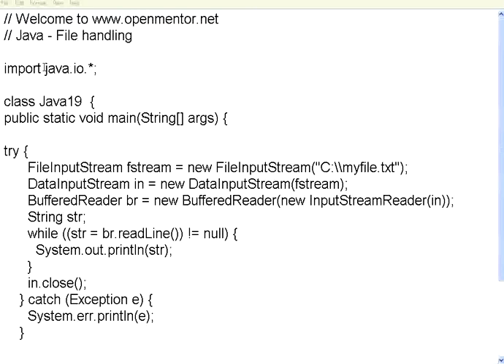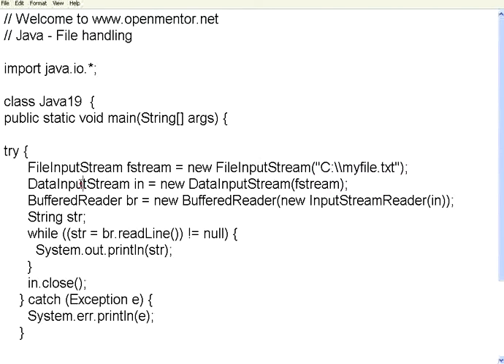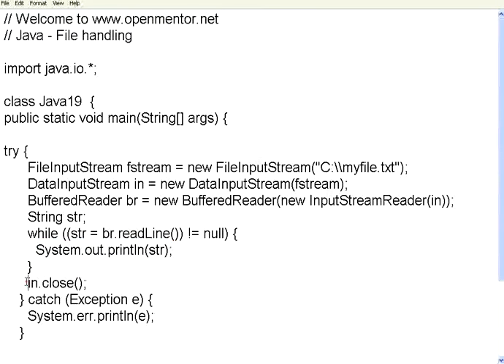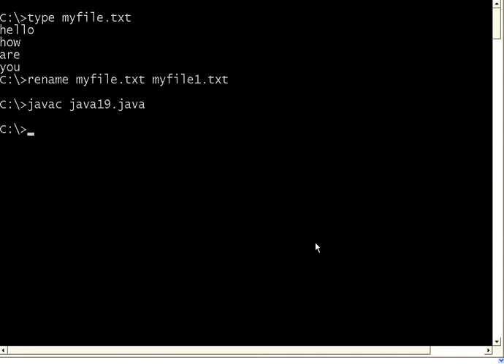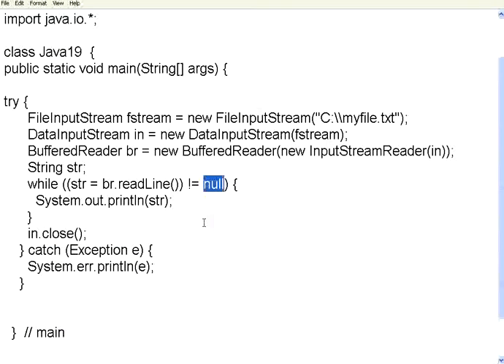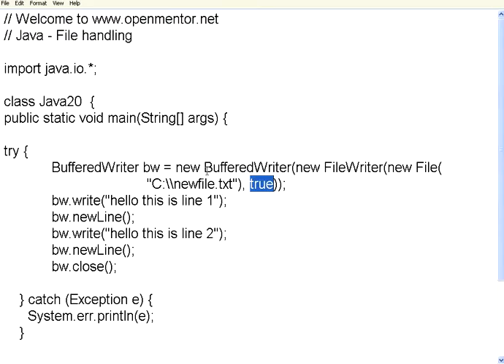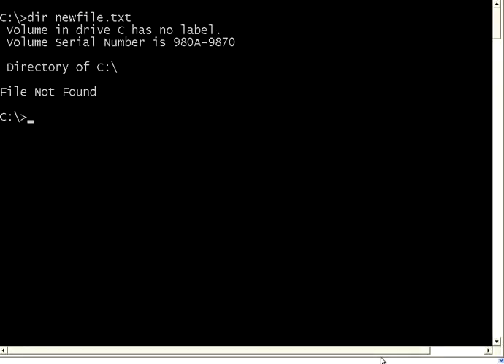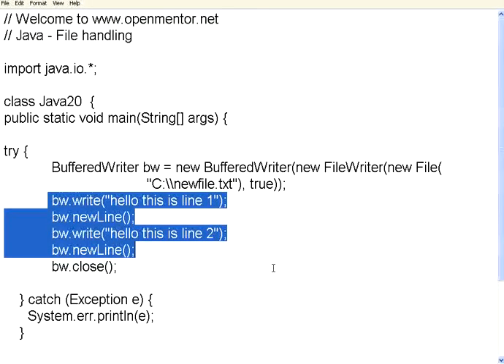Java Part 19 File Handling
Open, read and write to text files